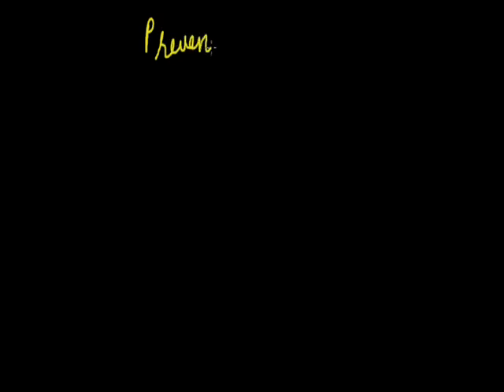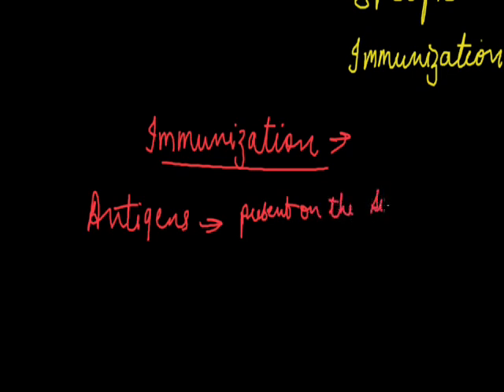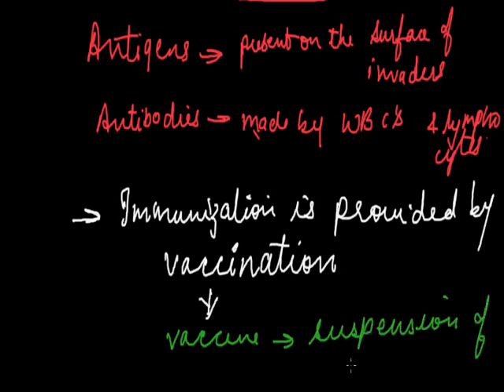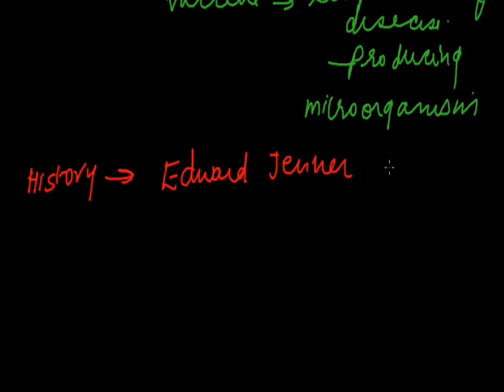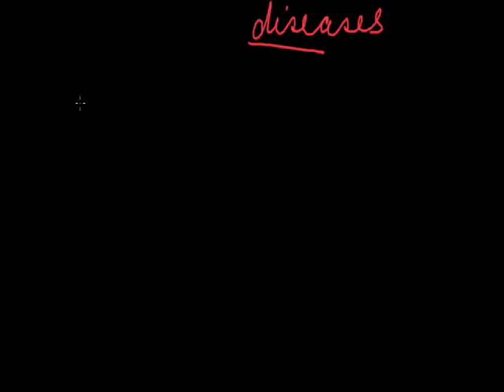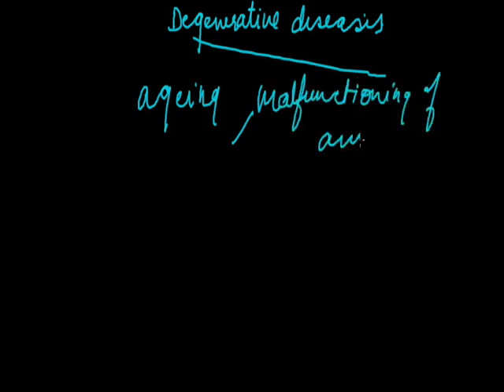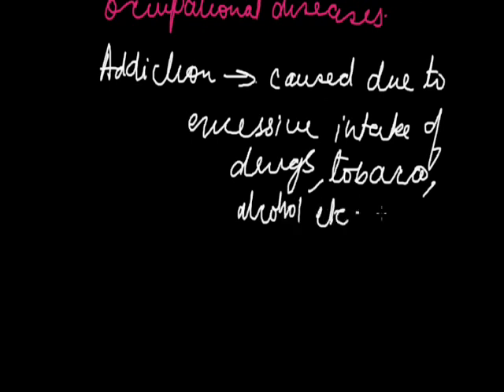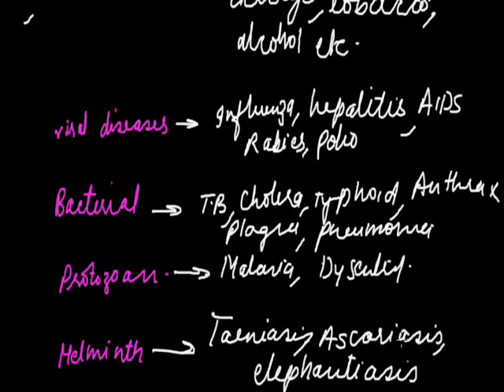Why do we fall ill 005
Non-infections disease Grade ix